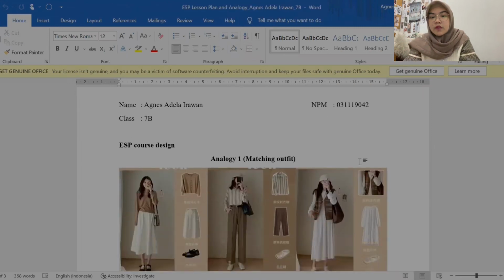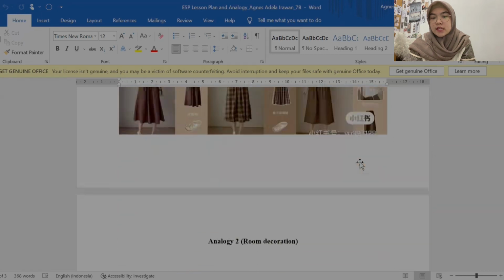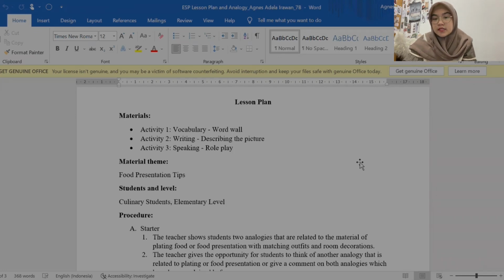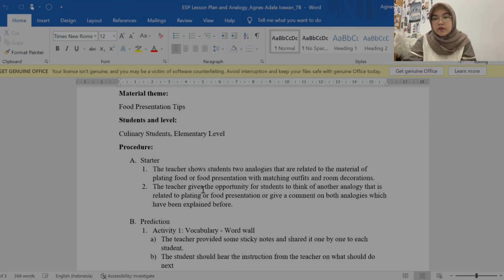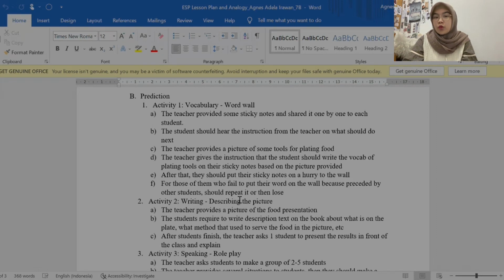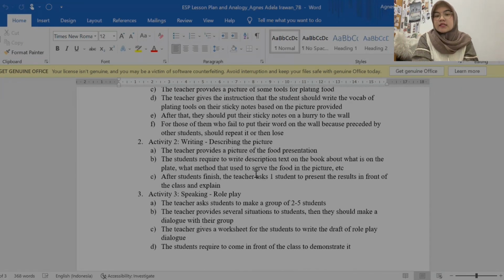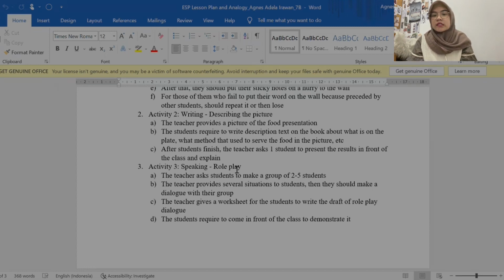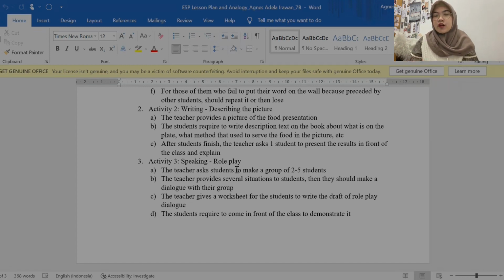Analogy and Lesson Plan for Culinary Students_Agnes Adela Irawan_7B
This video require to fullfil one of assigment in ESP Course Design Subject
Name: Agnes Adela Irawan
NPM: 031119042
Class: 7B